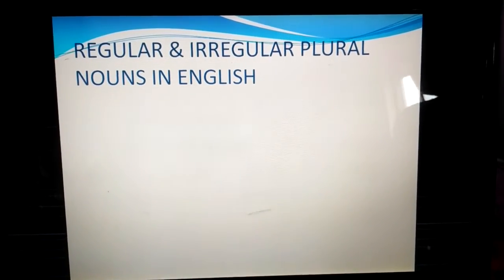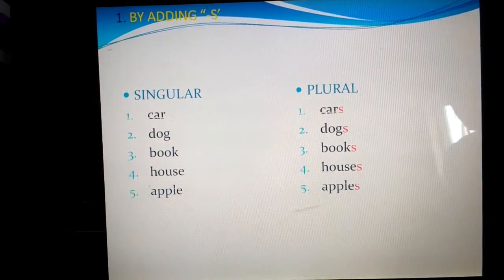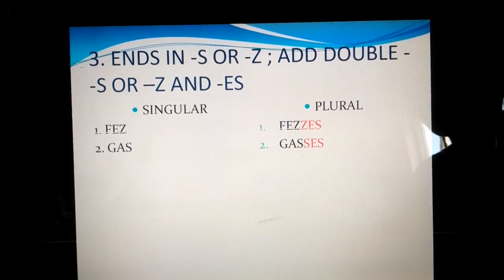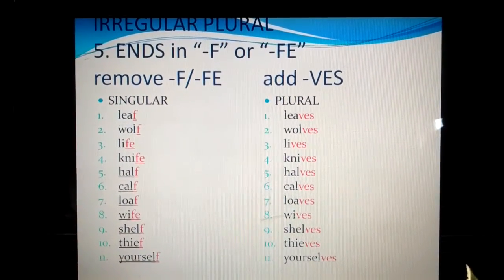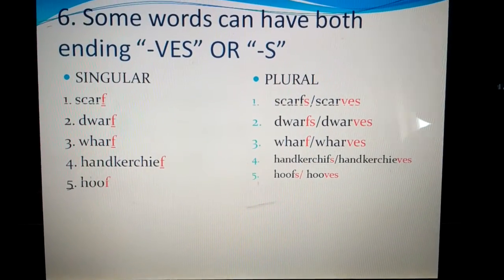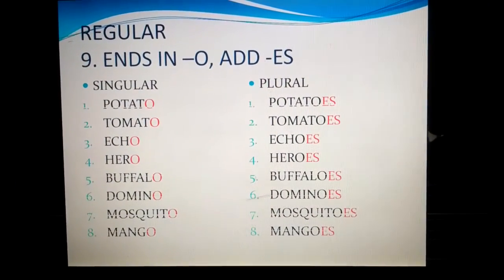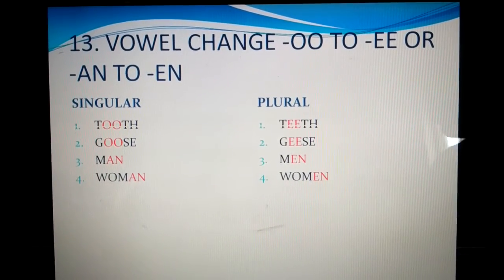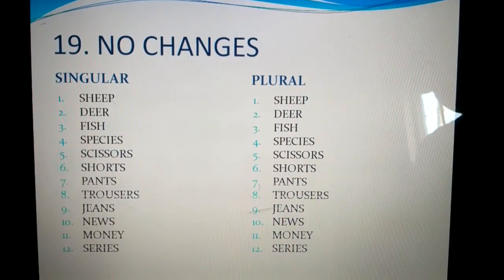Regular and irregular plural in English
Singular to plural rules and examples